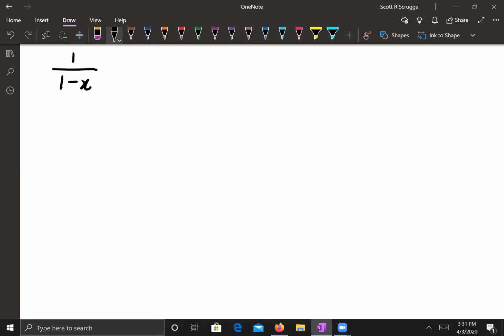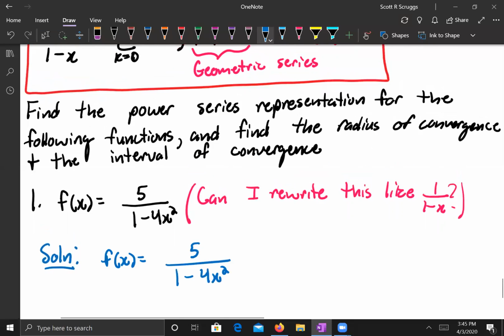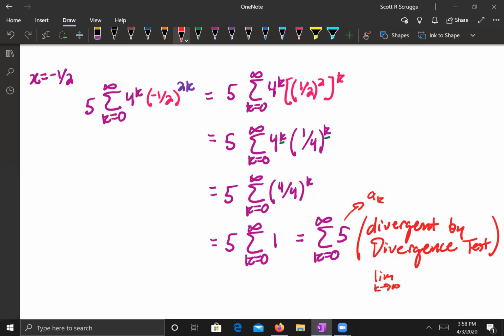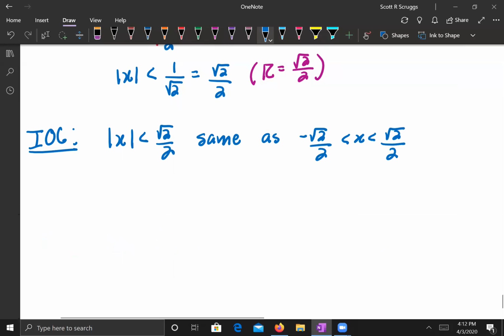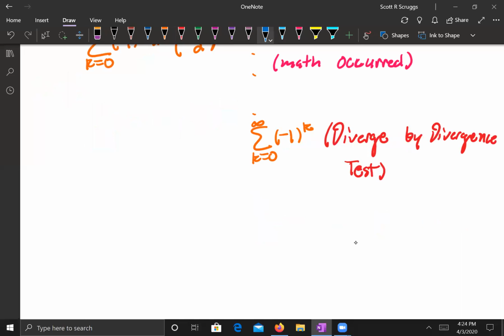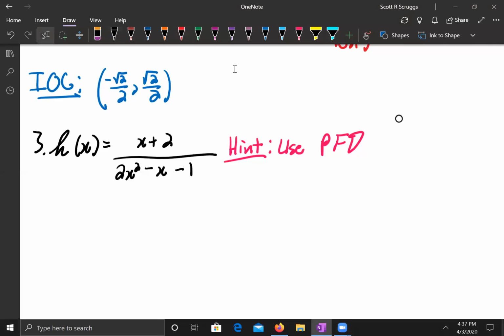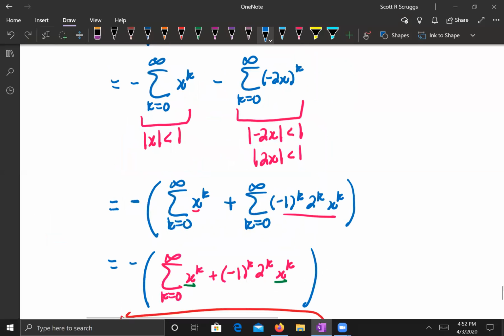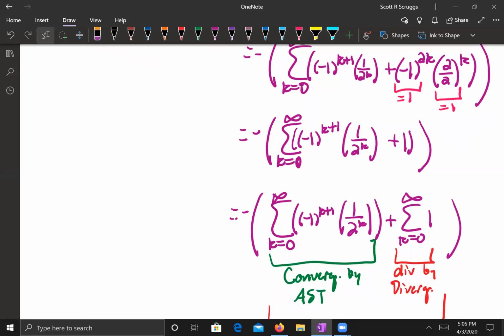Zoom Meeting: 4/3/2020